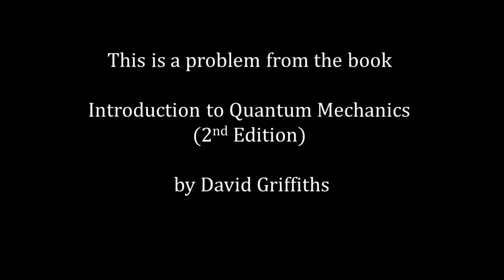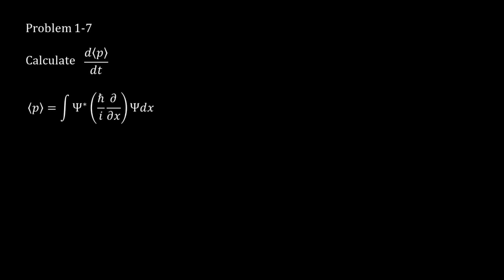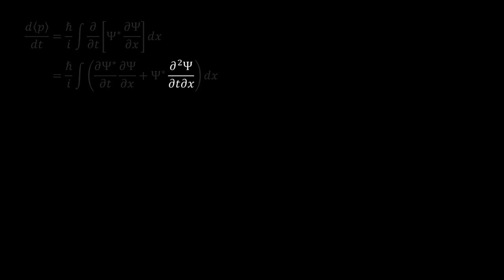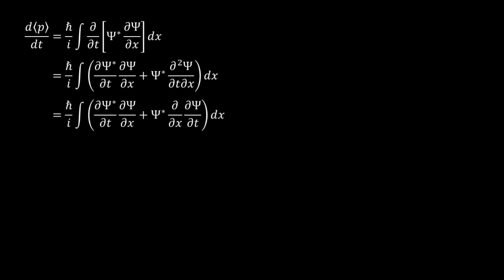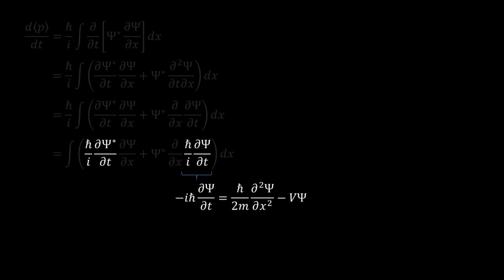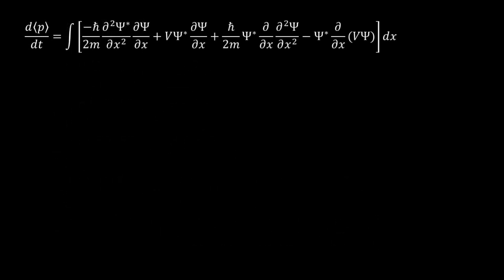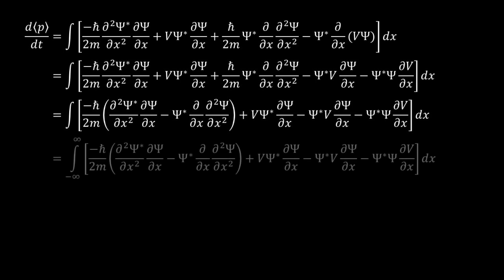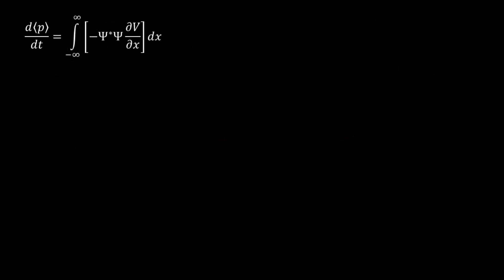Introduction to Quantum Mechanics - Momentum (Problem 1-7 Solution)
This is a solution to Problem 1-7 from the book Introduction to Quantum Mechanics (2nd Ed) by David Griffiths.